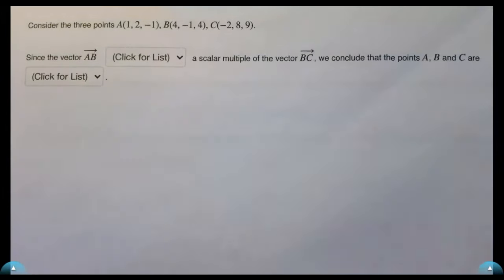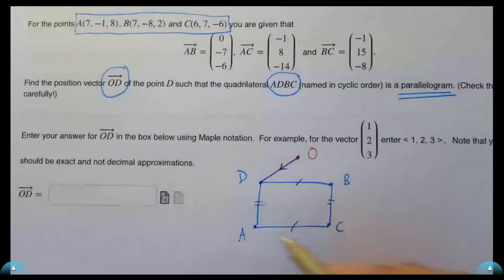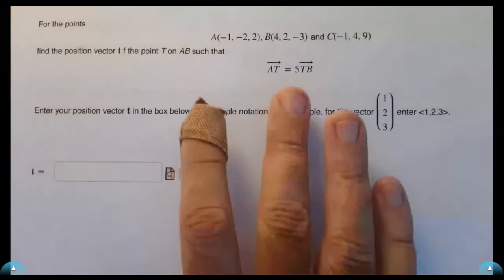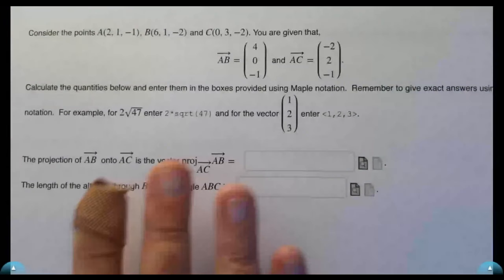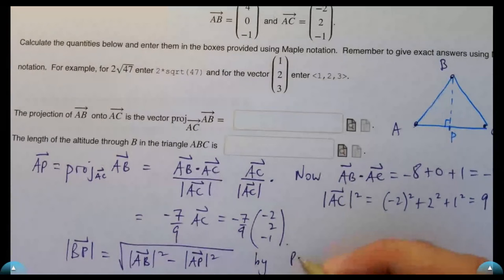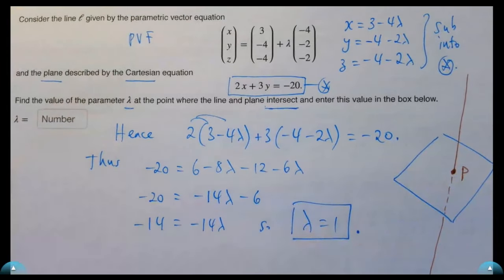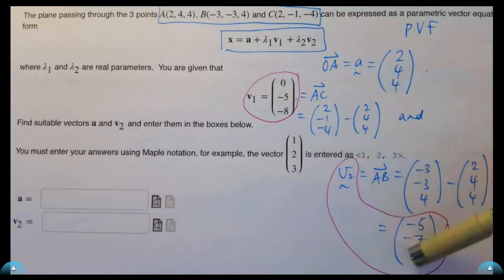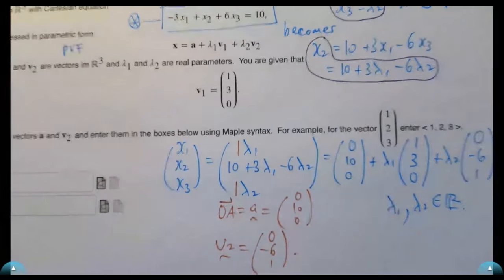2022 ASMR INSPIRED Lecture 4648 Wednesday Lab Test 1 Revision Algebra